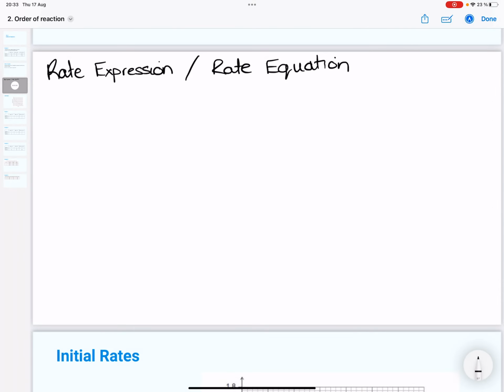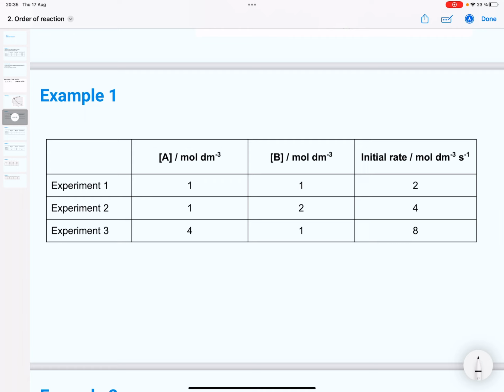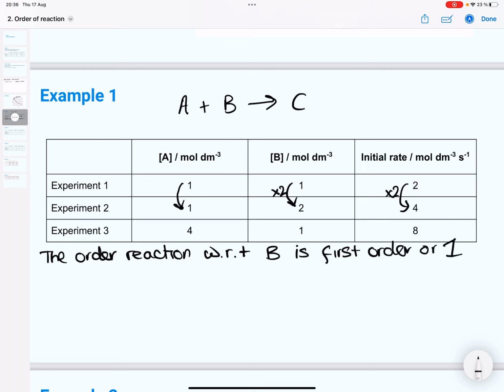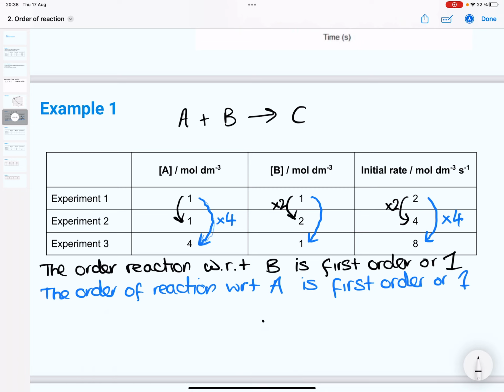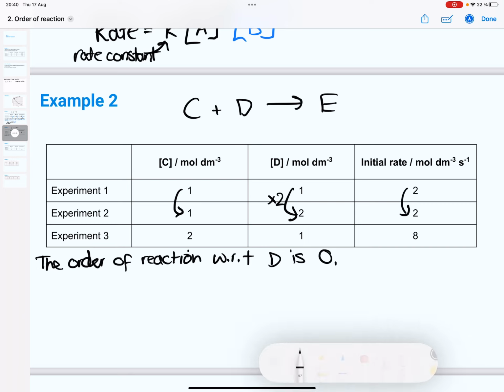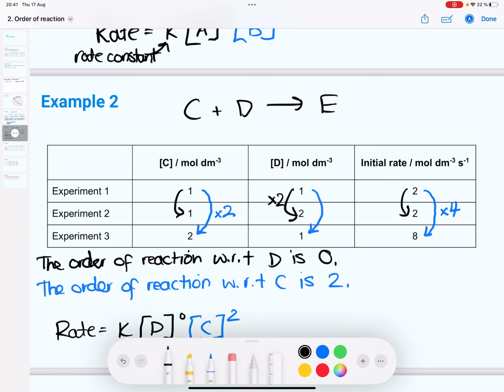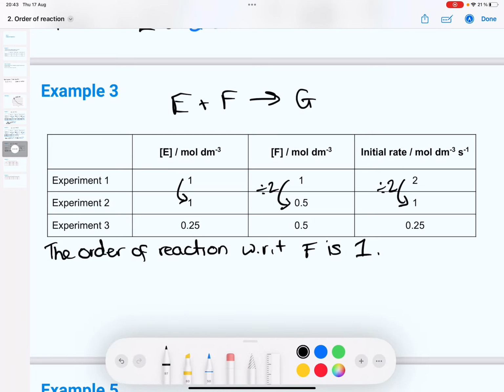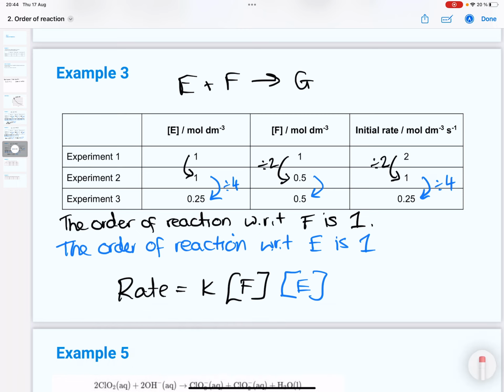Order of Reaction Preview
Simple introduction on how to determine the order of a chemical reaction with respect to the concentration of a reactant using initial rates.